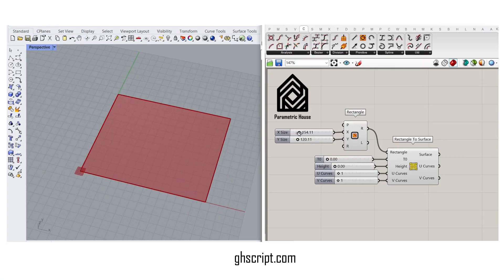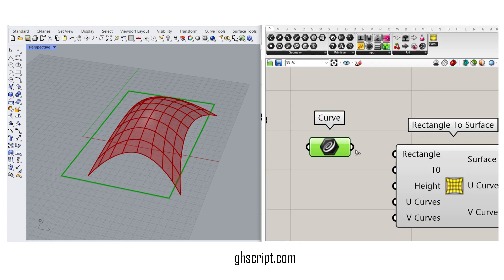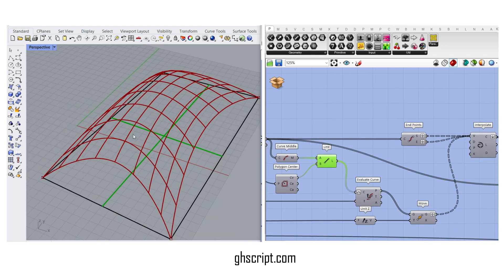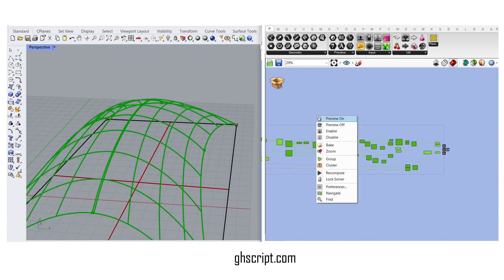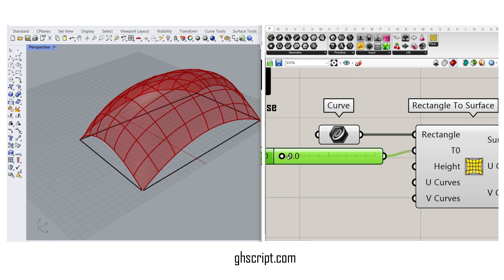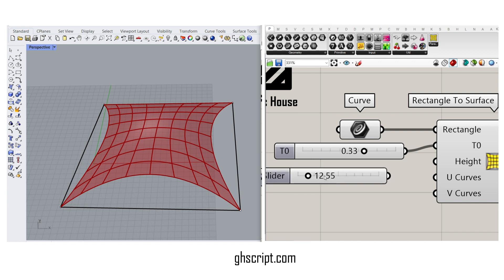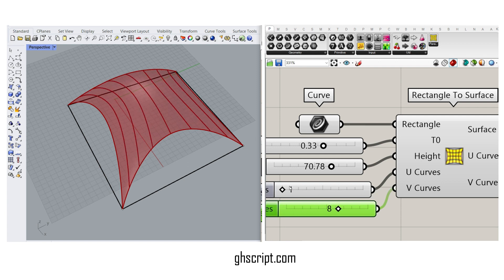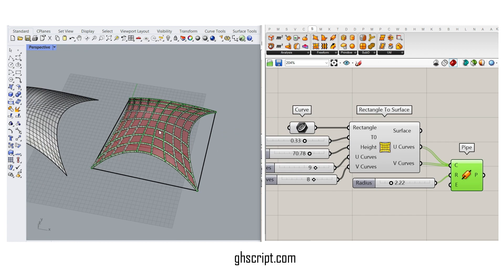Grasshopper Script (Rectangle to Nurbs Surface)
In this Grasshopper Script, You can convert a rectangle (or any 4-sided polygon) to a Nurbs surface and then extract the U, V Curves.

Inputs

Rectangle: The Base Rectangle for converting to Surface
T0: A number between 0 to 0.5
Height: Height of the openings
U: Number of U Curves
V: Number of V Curves

Outputs

Surface: Final Nurbs Surface
U Curves: Extracted U curves
V Curves: Extracted V curves

Unlimited · PALA
Astro Vision
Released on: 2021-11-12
Music  Publisher: Boss Soundstripe Productions
Composer: Dean Palya